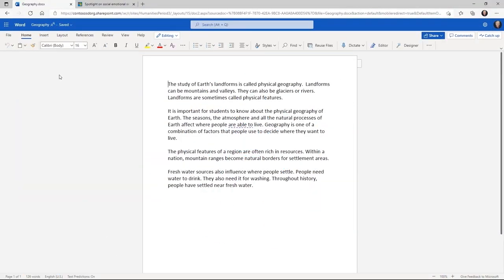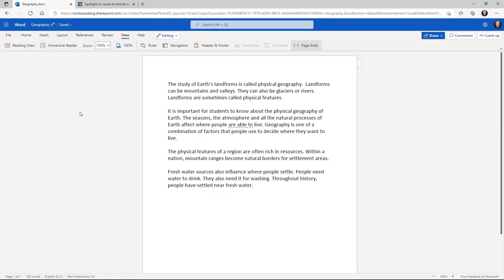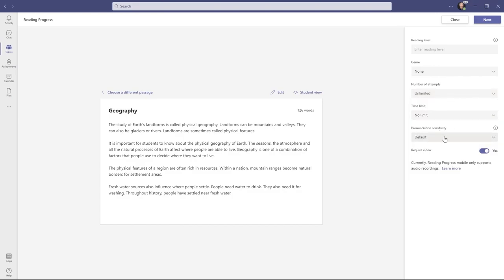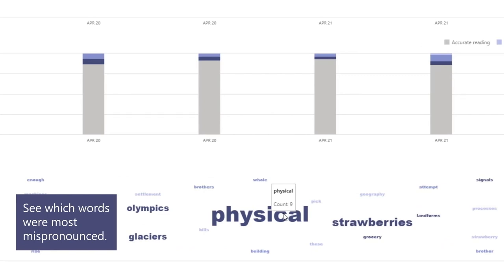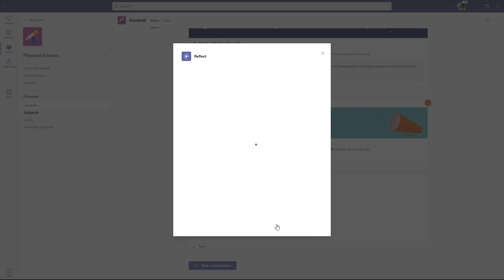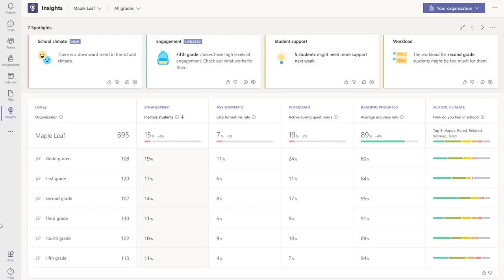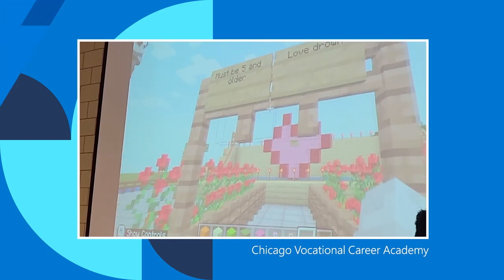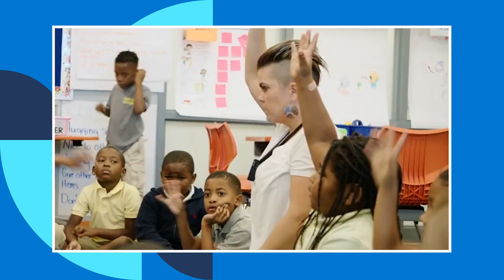Reimagine: Supporting inclusive & accessible learning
In this segment, we’ll break down three Microsoft tools designed to support inclusive and accessible learning: Immersive Reader, Reading Progress, and Feelings Monster in Reflect.

Then, you’ll hear a few speakers share innovative ways you can use technology to boost class engagement, individualize student instruction, and support learners with dyslexia.